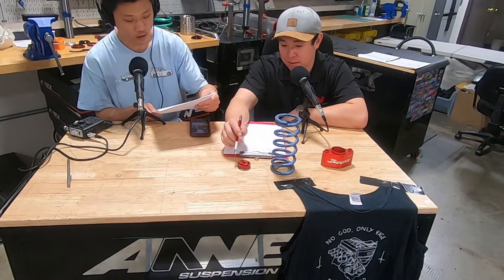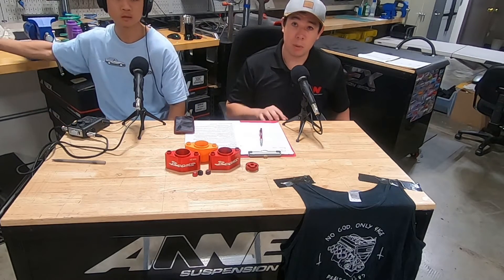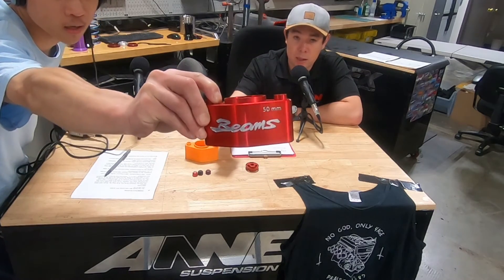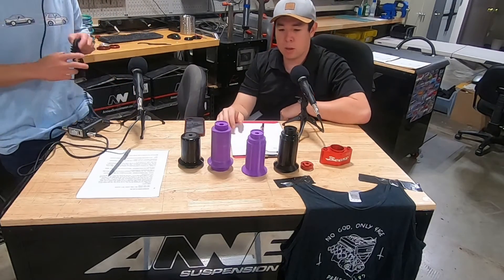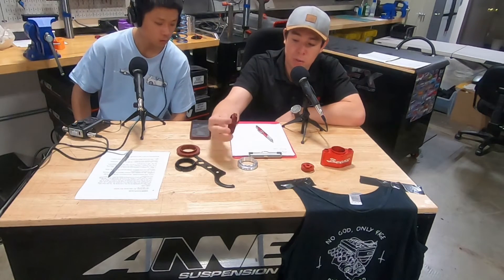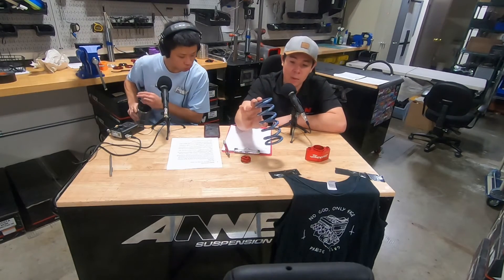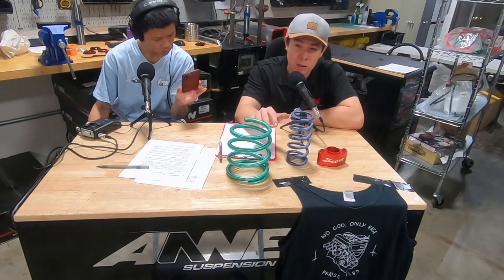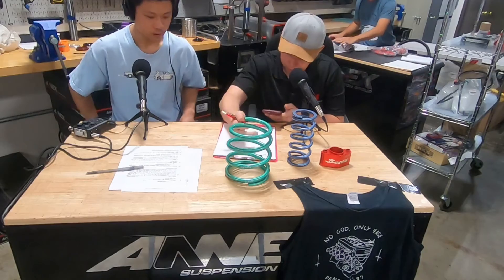ASP 011 AE86 Corolla Product Showcase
IG LIVE 4/30/2020. An AE86 Corolla focused episode! True Rear vs OEM, Spring rates, BEAMS, Daily Driving.

Listen to the Annex Suspension Podcast!